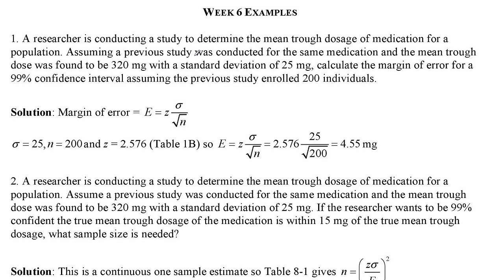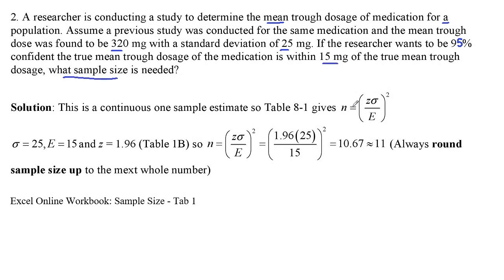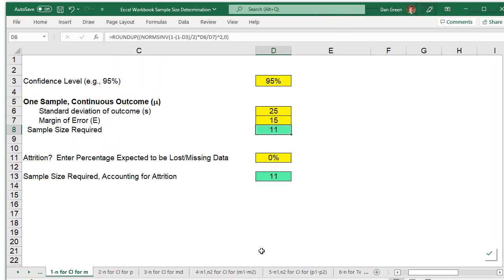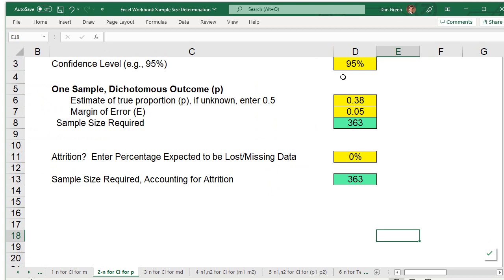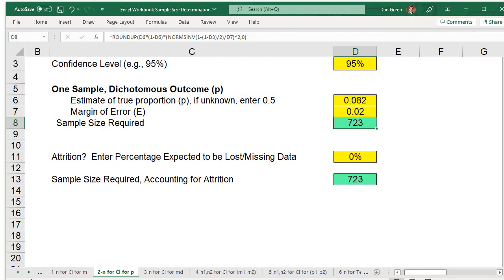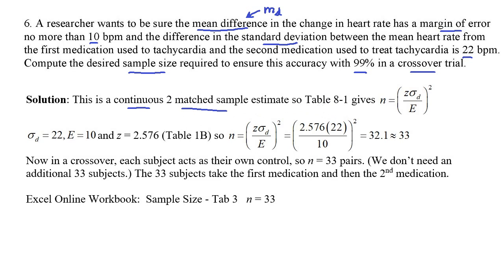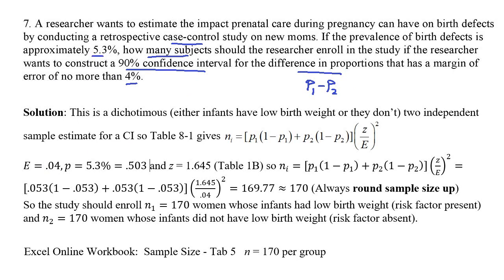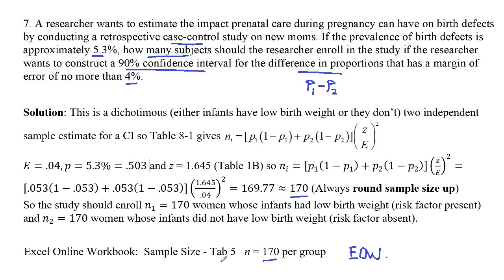HLTH 501 Week 6 Examples